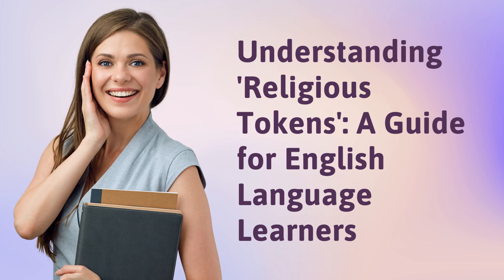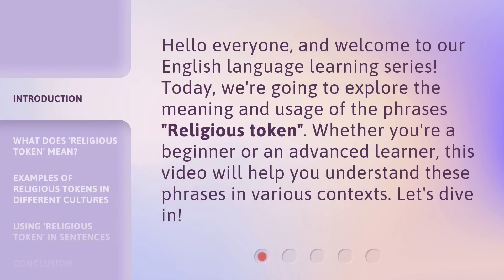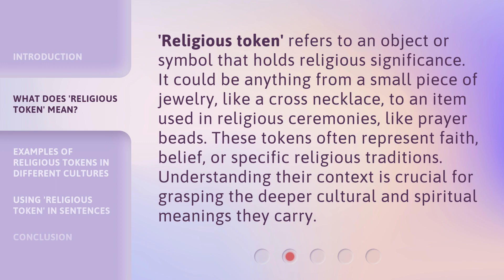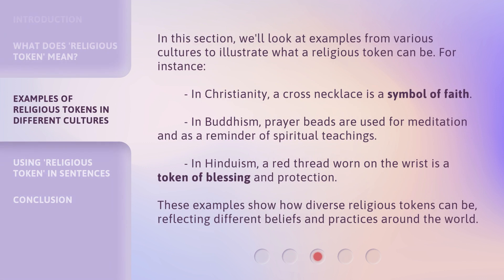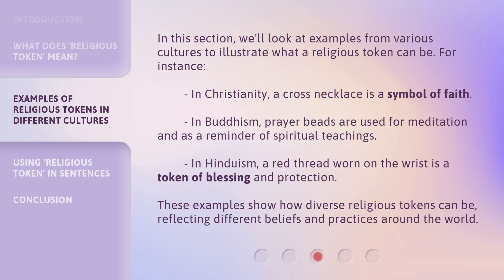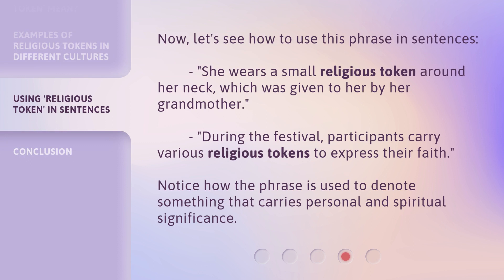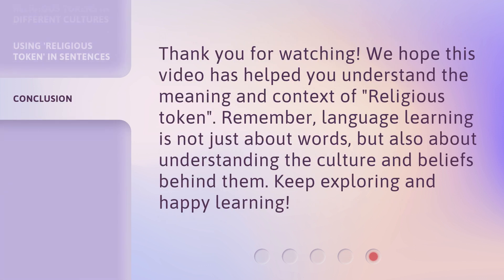Understanding 'Religious Tokens': A Guide for English Language Learners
Unlocking 'Religious Tokens': A Guide for English Language Learners • Discover the secrets behind 'religious tokens' and enhance your English language skills with this comprehensive guide. Learn the meaning and usage of commonly used religious phrases, expressions, and idioms, and take your language proficiency to new heights!

00:00 • Introduction - Understanding 'Religious Tokens': A Guide for English Language Learners
00:31 • What Does 'Religious Token' Mean?
01:01 • Examples of Religious Tokens in Different Cultures
01:36 • Using 'Religious Token' in Sentences